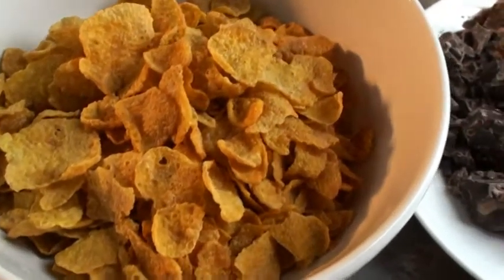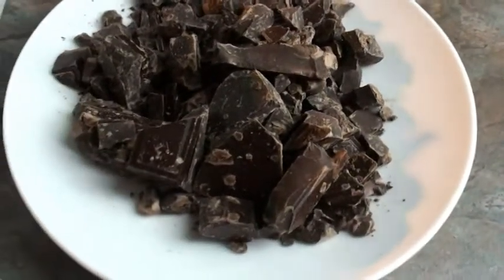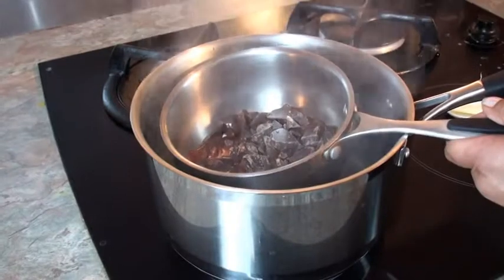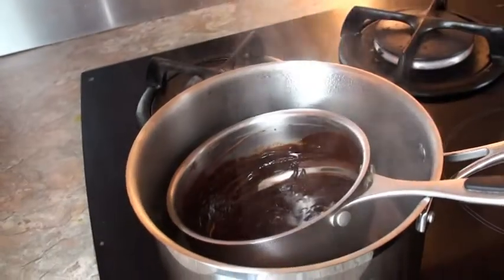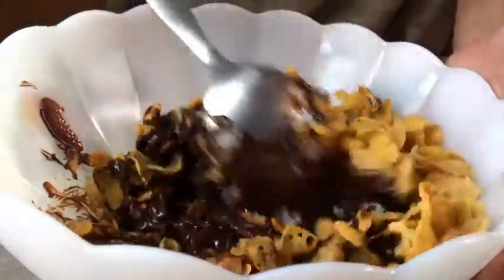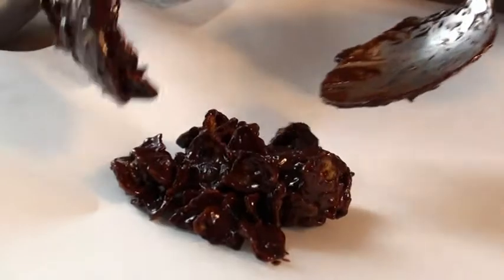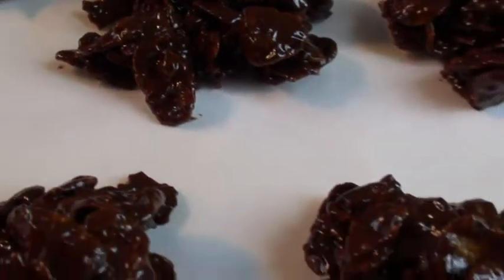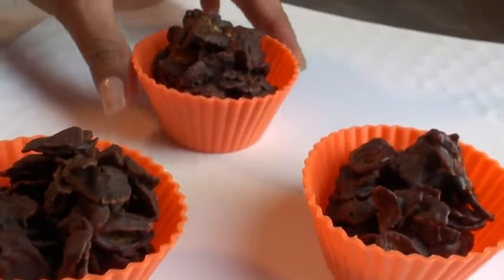Chocolate crisps recipe French Roses des sables 𑁍 Cook'n feel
Here is a french recipe called Roses des sables. Some delicious chocolate crisps, easy to prepare, very tasty. A video recipe from Pankaj's cuisine